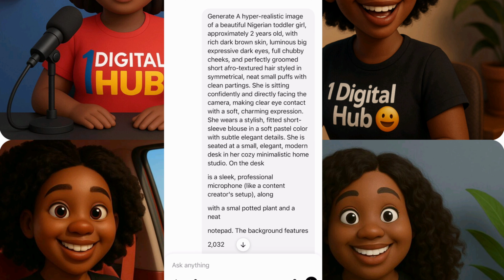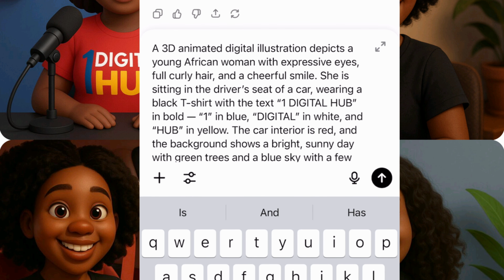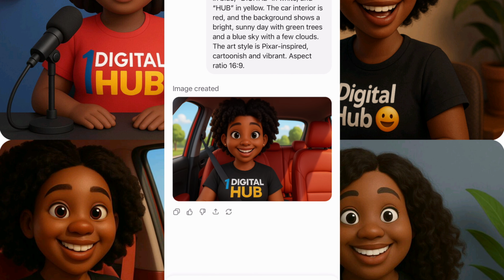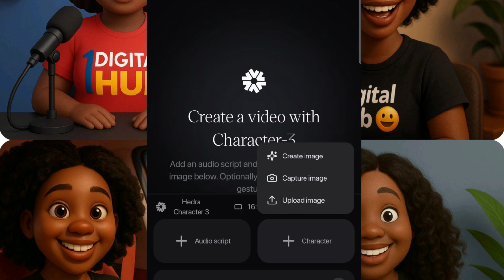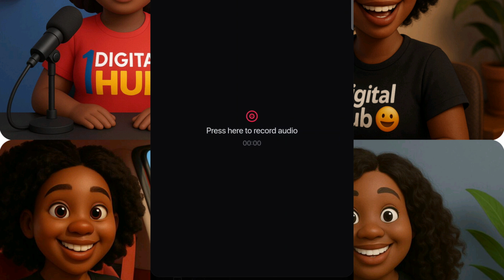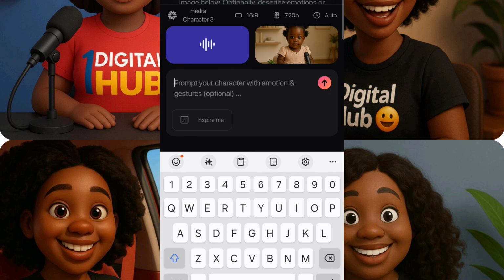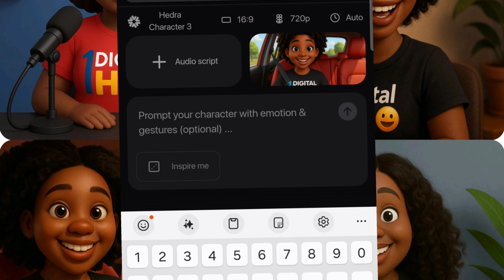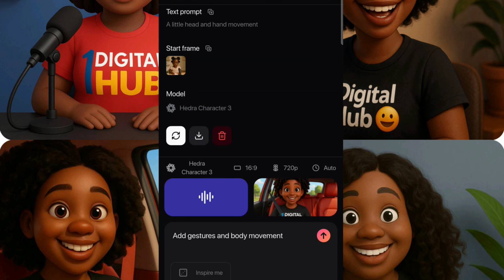Create Hyper Realistic & 3D Talking Avatars Without Showing Your Face For Free No Experience Needed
Want to create high-quality talking avatars and 3D animated videos without showing your face and without spending a dime? In this tutorial, I’ll walk you step-by-step through how I create hyper-realistic and 3D animated avatar videos using just a few free tools like ChatGPT and Hedra.

Whether you're a content creator, educator, marketer, or just getting started on YouTube, this video will show you how to bring your ideas to life using avatars that talk, move, and engage your audience.

You’ll learn how to:

Generate stunning avatar images with AI

Format them for YouTube thumbnails or videos

Add voiceovers using your own voice or AI-generated speech

Animate and bring your avatar to life with gestures and movements

00:00 - Intro: Create Hyper-Realistic & 3D Avatars Without Showing Your Face
00:27 - Generating Realistic Image Prompt with ChatGPT
01:10 - Fixing Image Ratio for YouTube Format
01:42 - Generating a 3D Animated Avatar Prompt
02:24 - Importance of Detailed Prompts
03:00 - Saving Generated Images
03:20 - Introduction to Hedra App for Video Creation
03:50 - Signing Up on Hedra
04:15 - Uploading Image to Hedra
04:40 - Giving Consent and Uploading from Gallery
05:05 - Recording or Uploading Audio
05:45 - Previewing and Editing Audio
06:20 - Adding Audio to Video & Prompt Customization
06:50 - Generating the First Talking Avatar Video
07:25 - Downloading the First Video
07:45 - Uploading Second Image and Customizing Again
08:10 - Recording Outro Voice for Second Character
08:45 - Generating and Downloading the Second Video
09:15 - Outro: Watch Till the End & Share Your Experience

MY AVATAR PROMPTS:

FIRST PROMPT :
A hyper-realistic image of a beautiful Nigerian toddler girl, approximately 2years old, with rich dark brown skin, luminous big expressive dark eyes, full chubby cheeks, and perfectly groomed short afro-textured hair styled in symmetrical, neat small puffs with clean partings. She is sitting confidently and directly facing the camera, making clear eye contact with a soft, charming expression. She wears a stylish, fitted short-sleeve blouse in a soft pastel color with subtle elegant details. She is seated at a small, elegant, modern desk in her cozy minimalistic home studio. On the desk is a sleek, professional microphone
(like a content creator's setup), along with a smal potted plant and a neat notepad. The background features tasteful floating shelves with neatly arranged books and minimalist decor, soft abstract wall art, and a warm-toned rug. The scene is bathed in soft, warm ambient ighting, giving a clean, vibrant, classy atmosphere. Render in ultra-realistic detail, vertical 16:9 aspect ratio.

SECOND PROMPT :
A 3D animated digital illustration depicts a young African woman with expressive eyes, full curly hair, and a cheerful smile. She is sitting in the driver’s seat of a car, wearing a black T-shirt with the text "______________". The car interior is red, and the background shows a bright, sunny day with green trees and a blue sky with a few clouds. The art style is Pixar-inspired, cartoonish and vibrant. Aspect ratio 16:9.

You Can Catch Up with Our other Amazing Videos

Bulk Create 50 Reels or Shorts  in 10 Minutes Using ChatGPT + Canva (YouTube, TikTok, Instagram etc)

How To Share Video To Community Tab On Youtube | Tips To Get More Views And Grow Your Audience